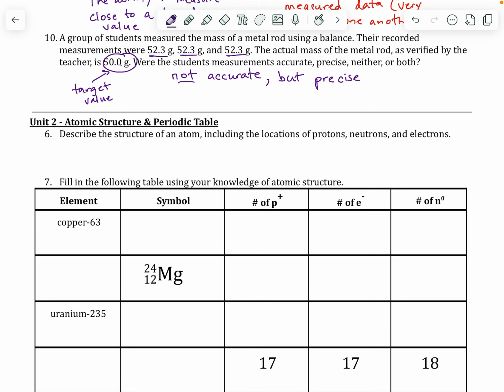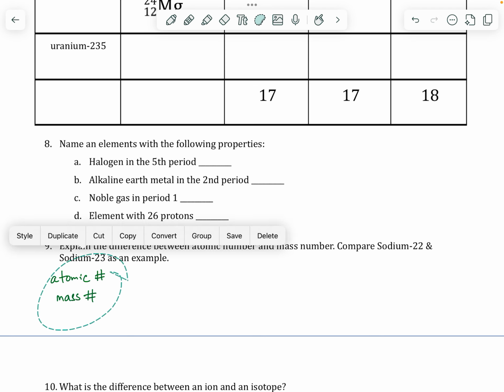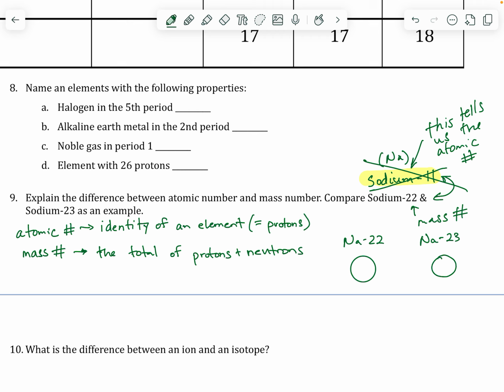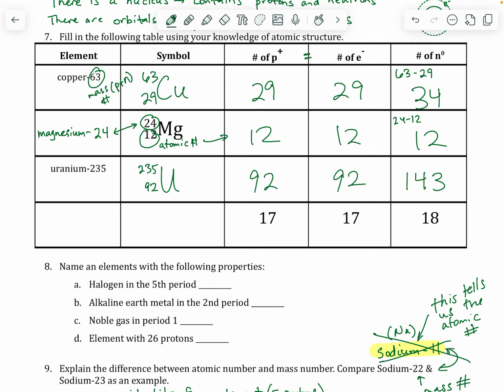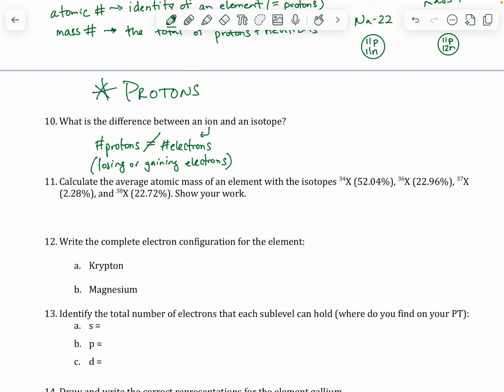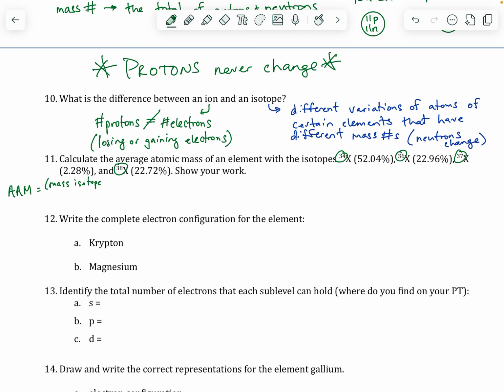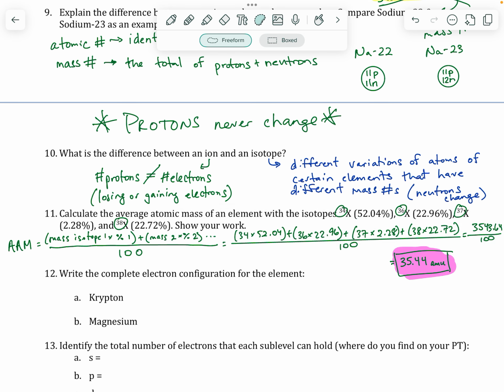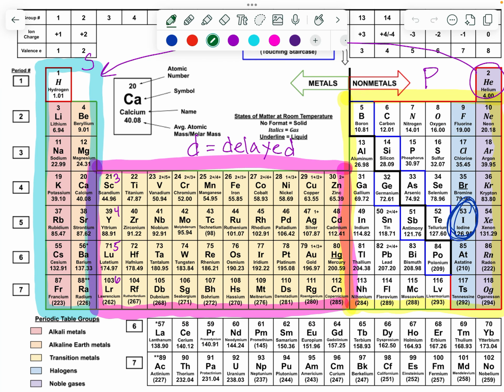S1 Final Exam Review - Unit 2 (Part 1)